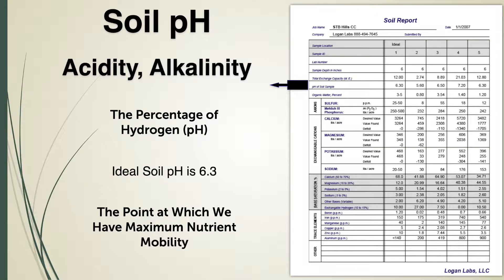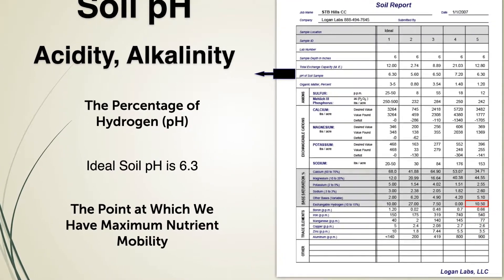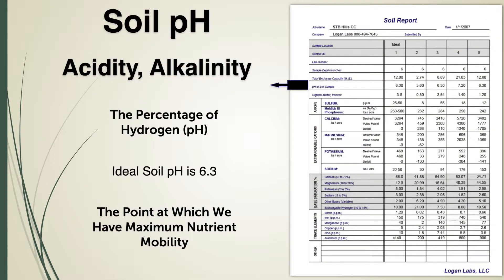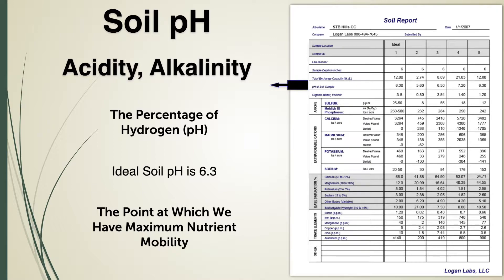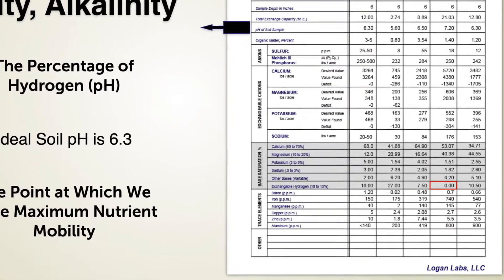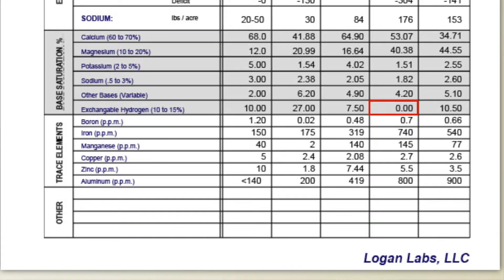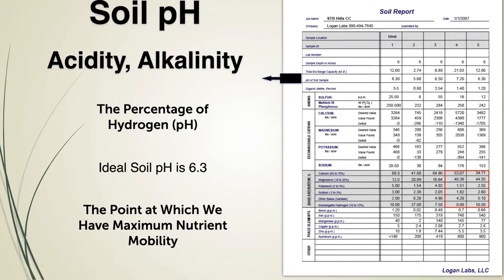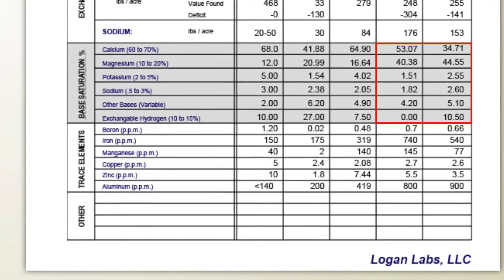2 Minute Turf Talk - What's Driving Your pH?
The pH on the soil test is too often the only thing we focus on.
Soil pH is important but understanding why it is what it is can be more important.